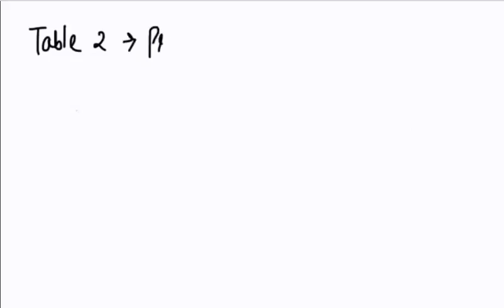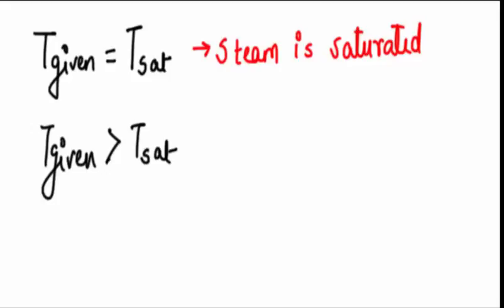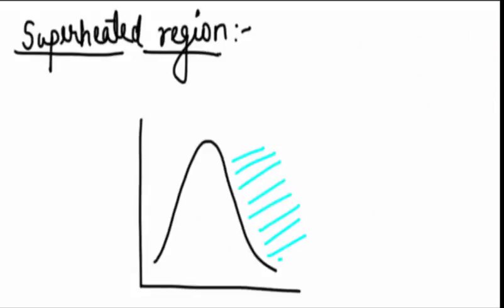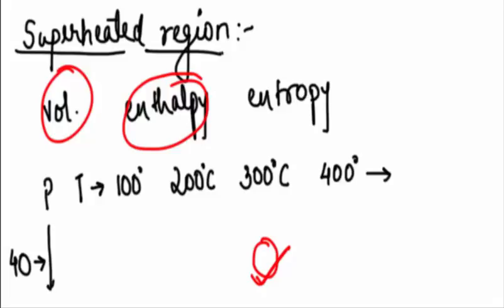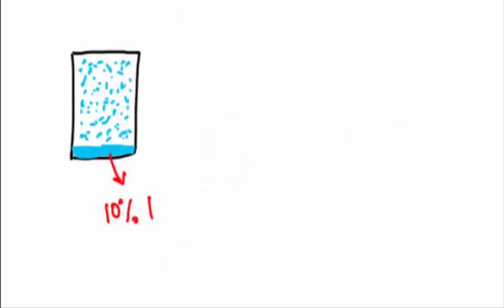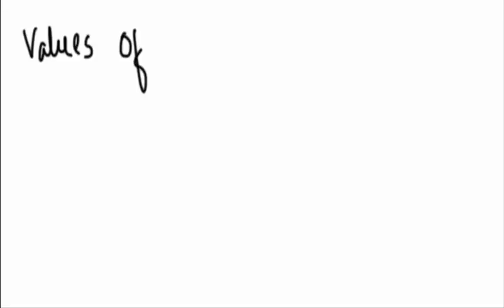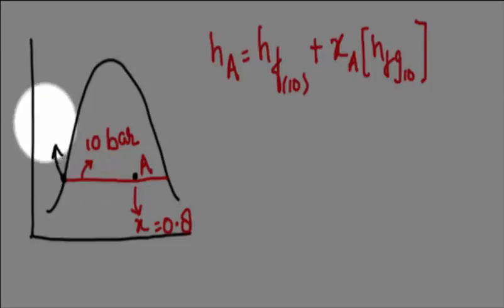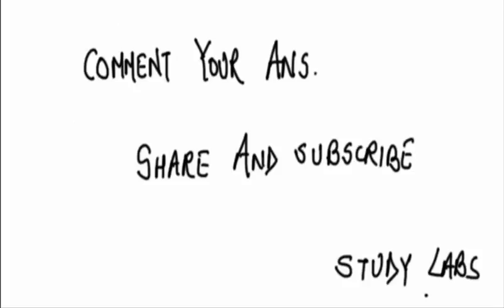how to use steam table | superheated and wet region | ep03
This videos deal with the superheated and wet region and the fromula used in it.

It also clarifies about the quality or dryness fraction which is one crucial parameter in using steam table..